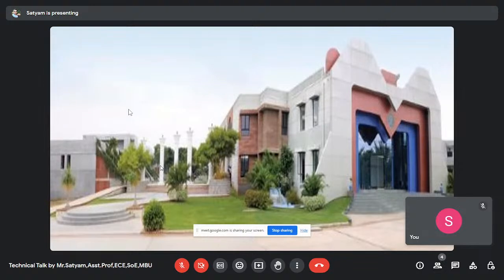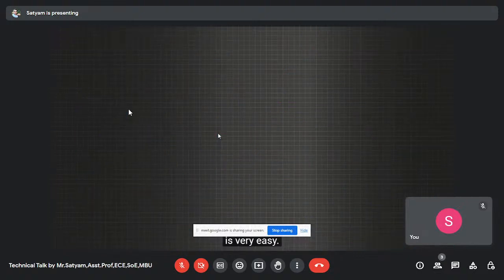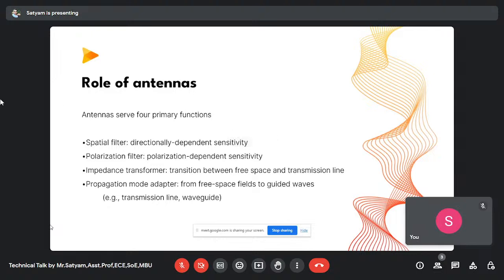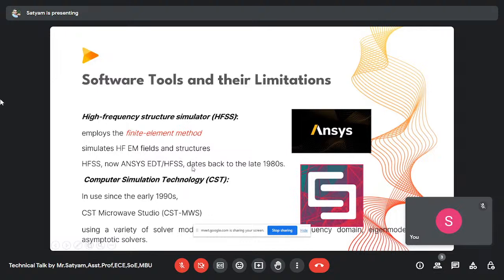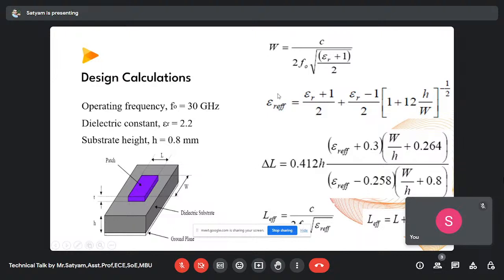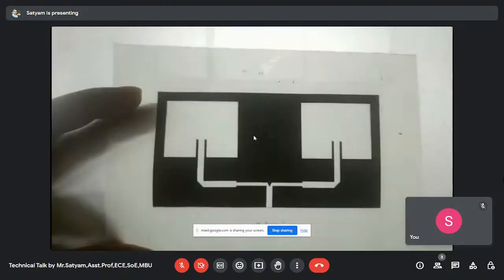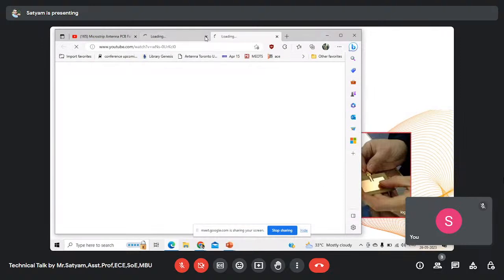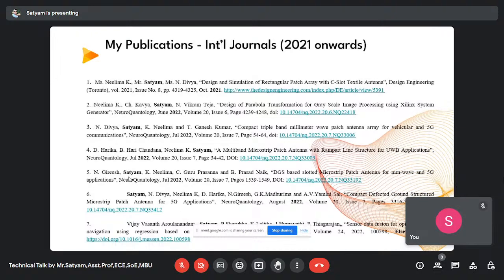"Antenna Design & Fabrication with a Special focus on Millimeter Wave Application"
TECHNICAL TALK BY SATYAM